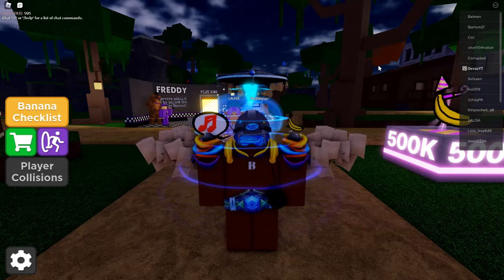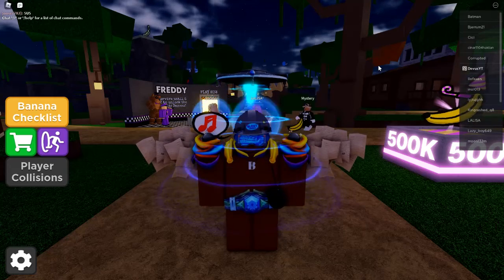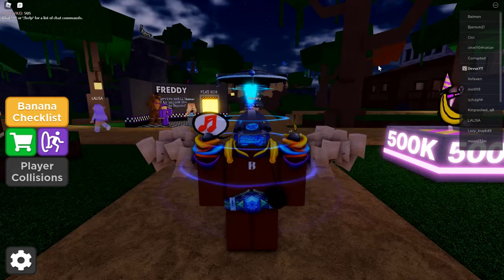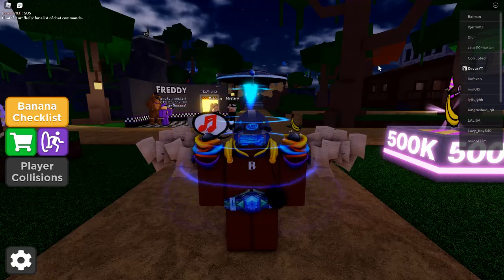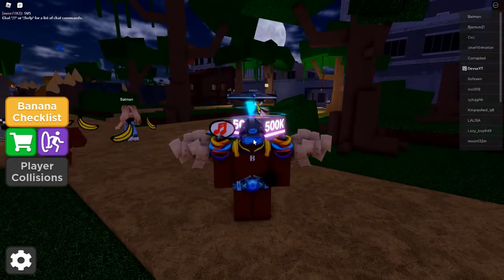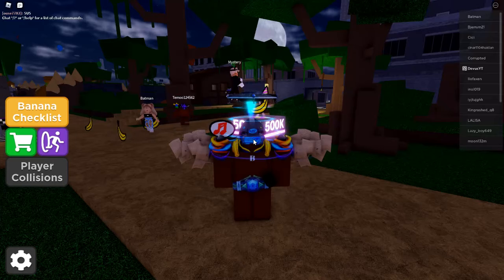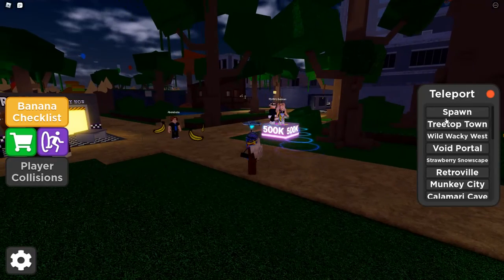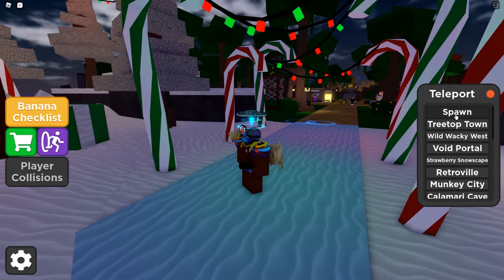How to get FREE "Lantern Banana" in Find The Bananas Roblox!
Hey Guys! Today im gonna show you how to get Free Lantern Banana in find the bananas roblox!
Tell me what you would like to see in the next video,tell in the comments!